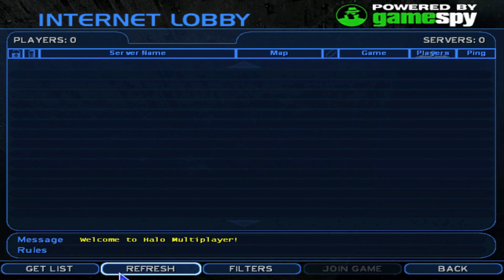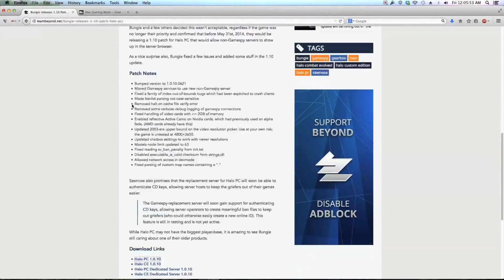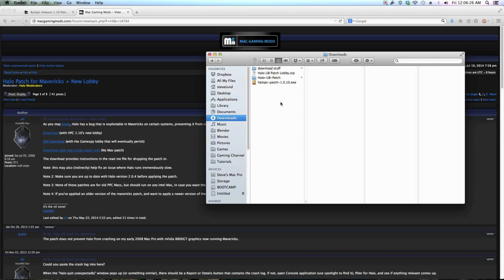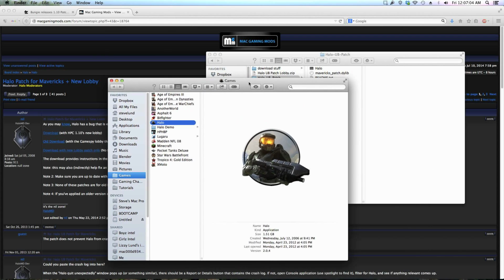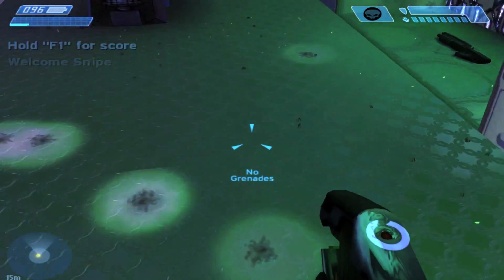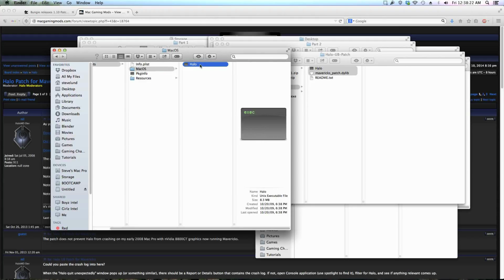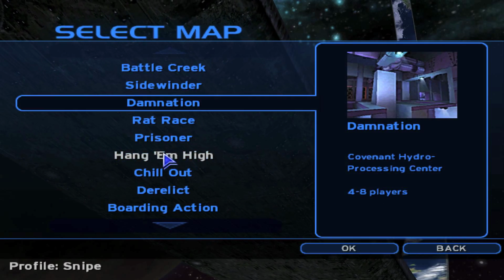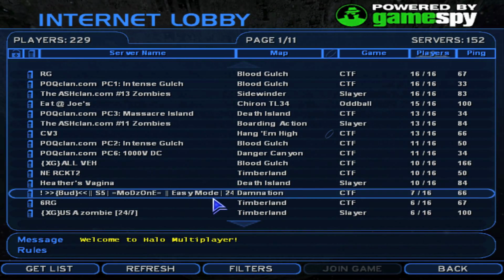Halo Servers Fix + OSX 10.9 Mavericks Fix - PC & Mac!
Intro: Steve Lund